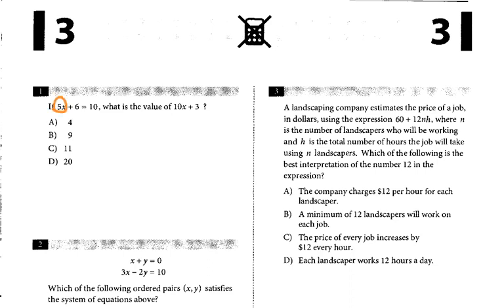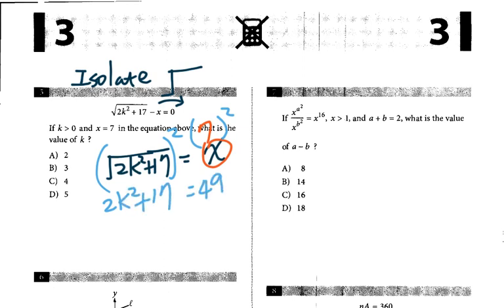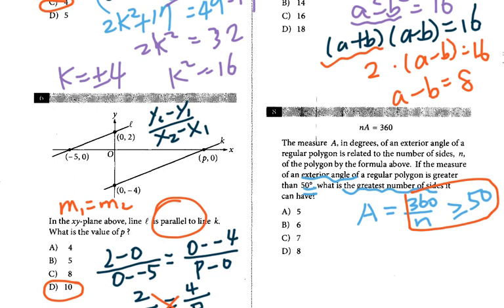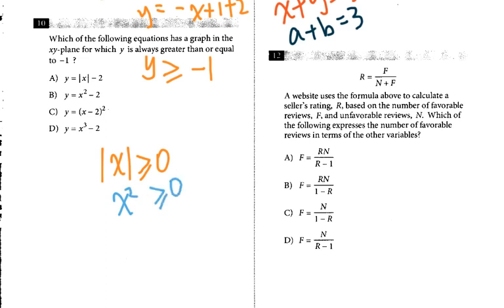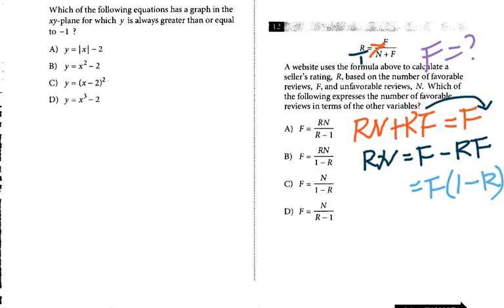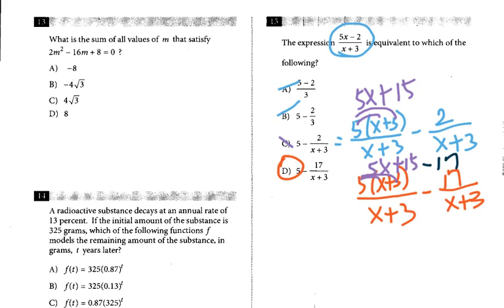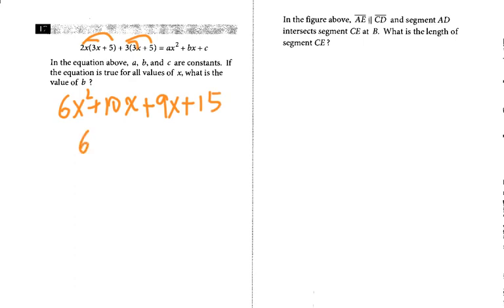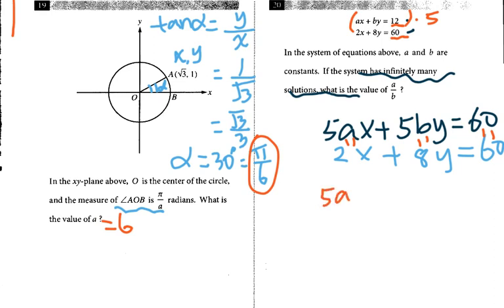SAT Practice Test #2 (1)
2016-17 SAT Booklet Part 1